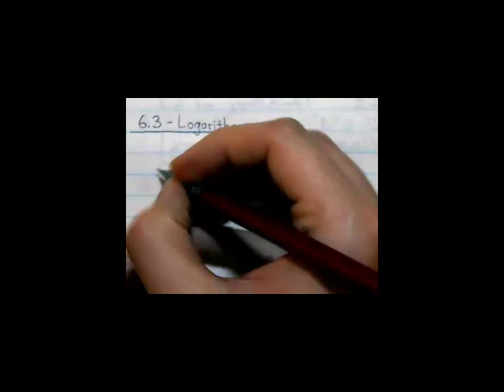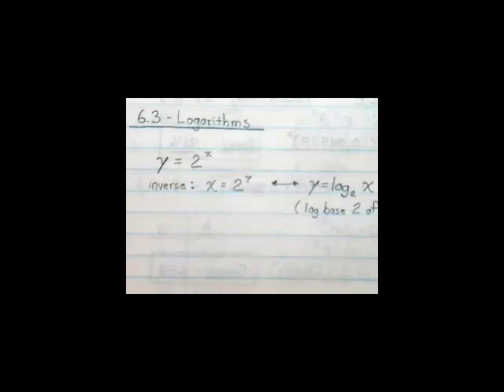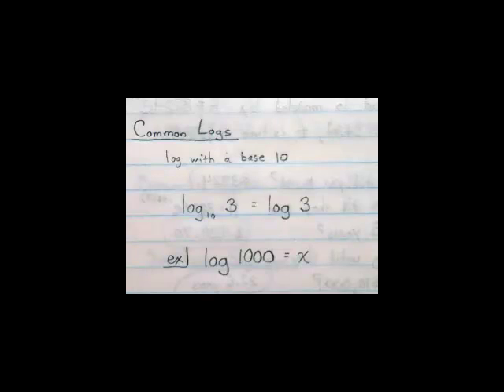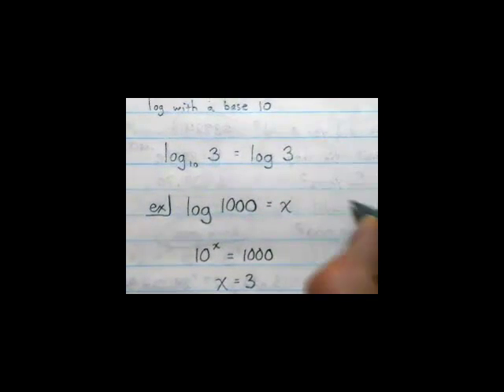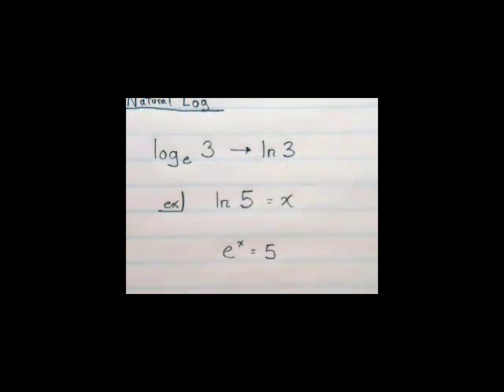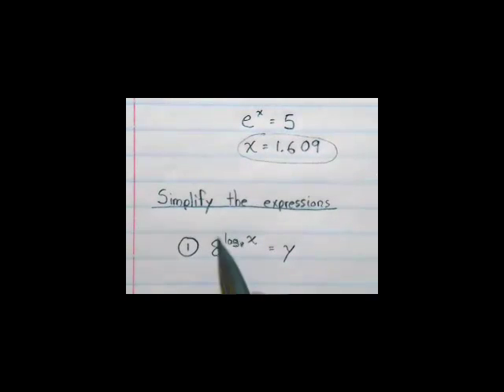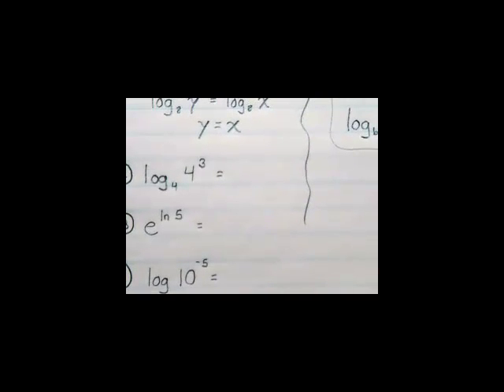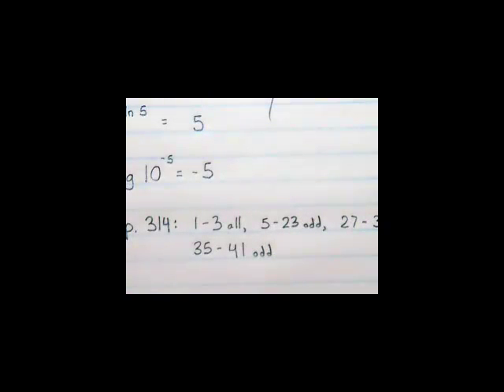Algebra II 6.3 - Logarithms